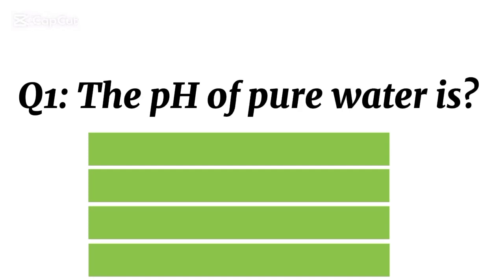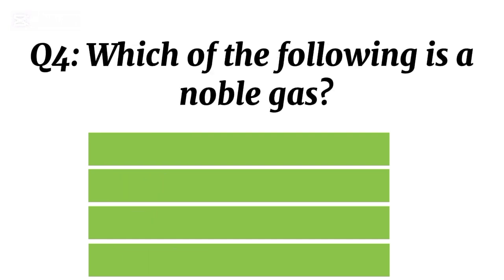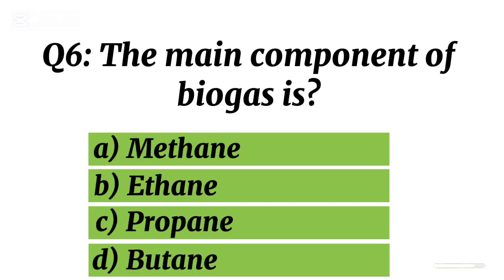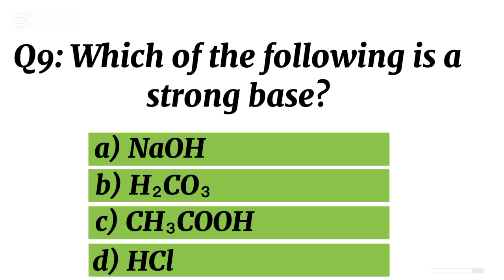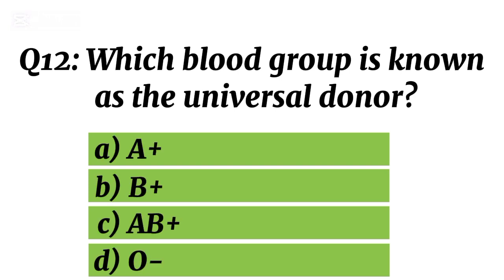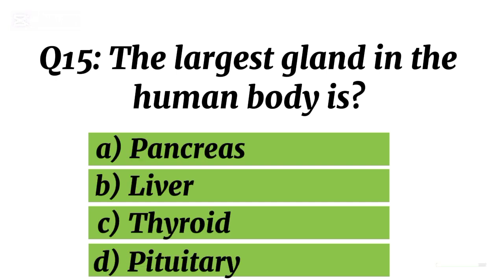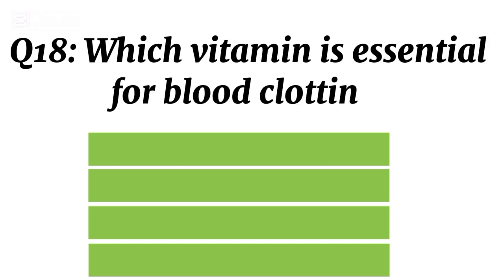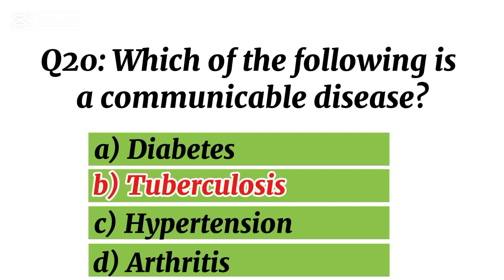Top 20 Nursing Mcqs 2025 | Biology, Chemistry mcqs | Important nursing mcqs | BSC Nursing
Welcome to QuizMaster Hub!
In this video, we bring you the Top 30 Most Important Nursing MCQs 2025 covering all crucial topics for your upcoming Nursing Competitive Exams. These questions are selected carefully for AIIMS Nursing, RRB Nursing Officer, Staff Nurse, NCLEX, NHM, BSc Nursing, MSc Nursing, and other nursing entrance & recruitment exams.
Prepare smartly with our latest Nursing MCQs 2025 Edition to boost your scores and crack your exam confidently.